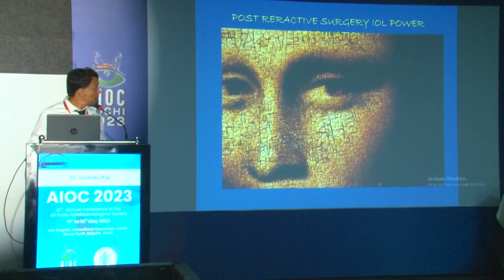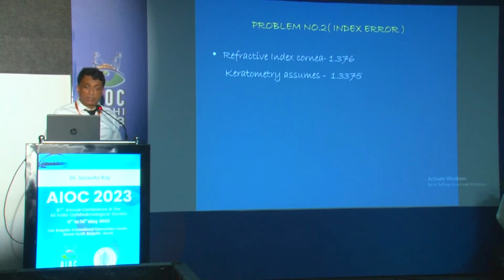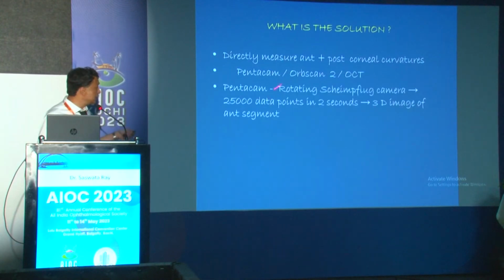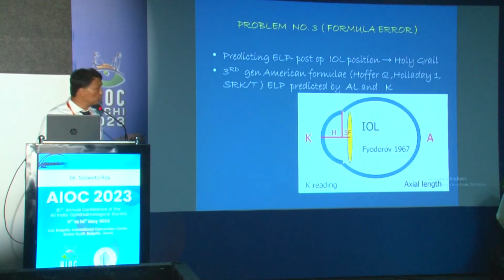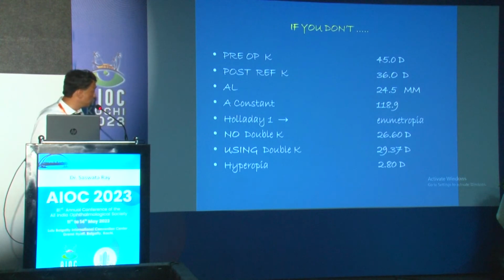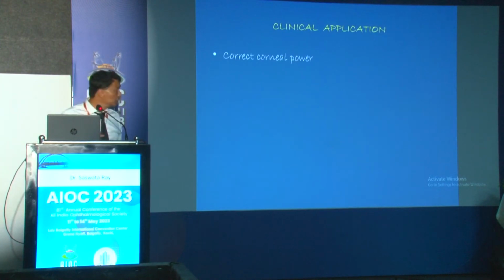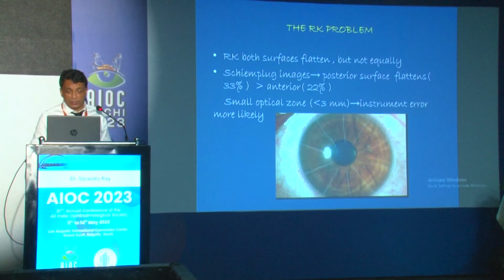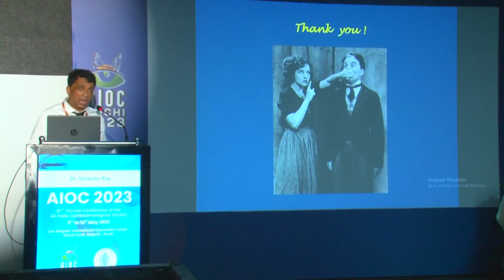AIOC 2023 GP19 topic Dr Saswata Ray Post refractive errors and solutions